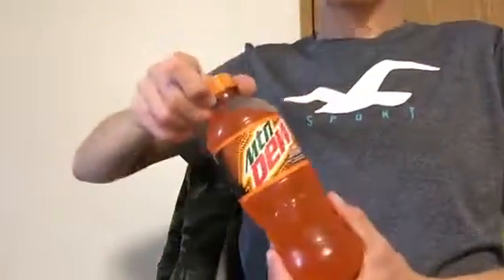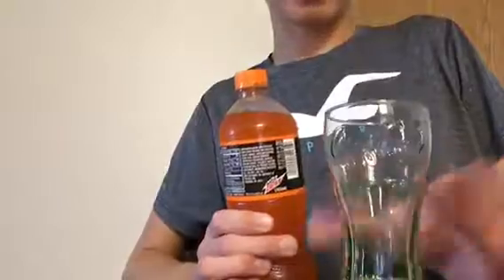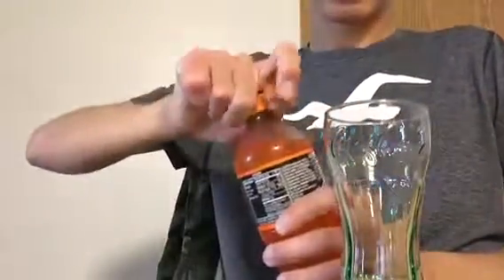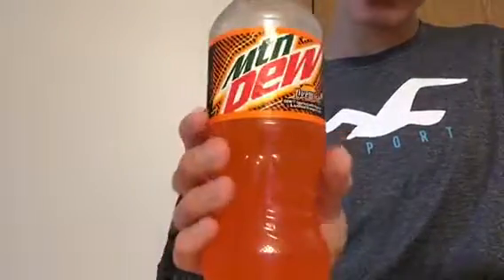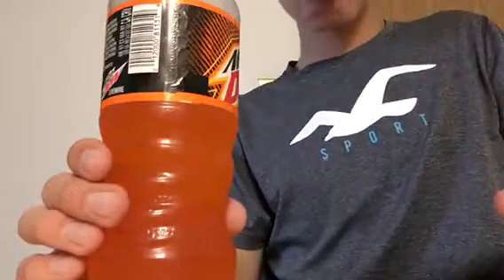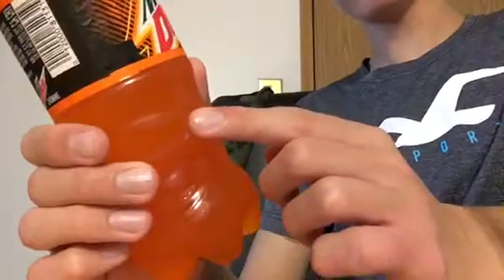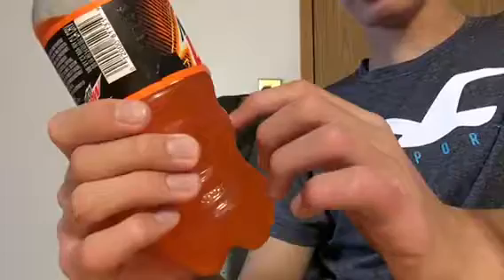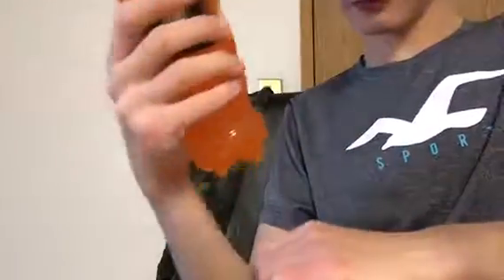Mountain Dew LiveWire (USA Series EP 6)